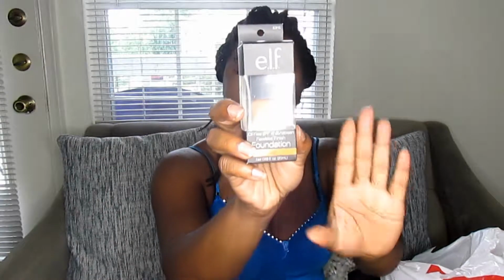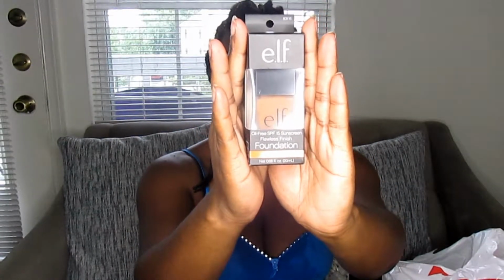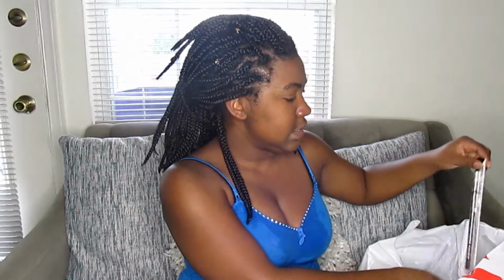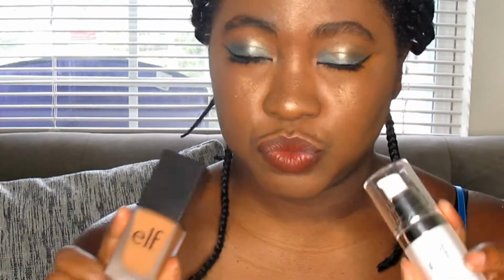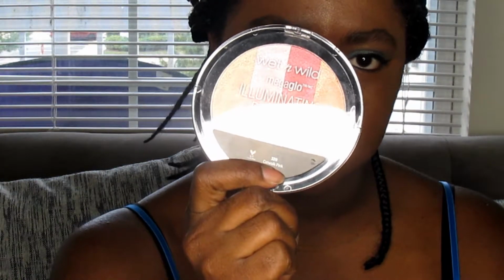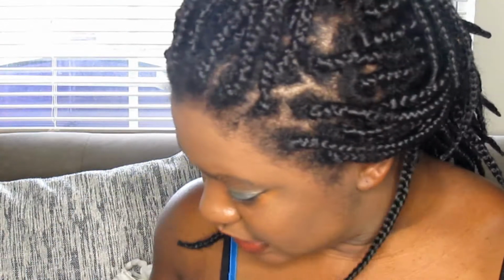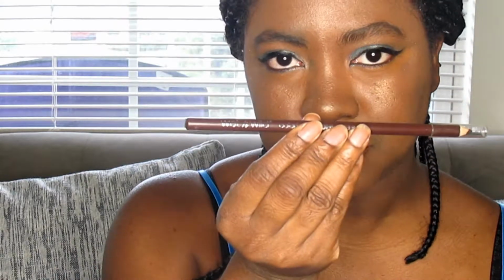e.l.f. Mineral Infused Face Primer & Flawless Finish Foundation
Hey everyone sorry I was MIA for a month but I'm back with a new review!!! This is my initial review to the e.l.f. Mineral Infused Face Primer and their Flawless Finish Foundation in the color Coco. Also used in this video:

e.l.f. Little Black Beauty Book Warm Edition
e.l.f. Liquid Eyeliner
e.l.f. Waterproof Lengthening &Volumizing Mascara
Nicka K Newyork Nude Brick Lipstick
Wet and Wild Coloricon Kohl Eyeliner "Simma Brown Now"
Wet and Wild Illuminating Palette "CatWalk Pink"